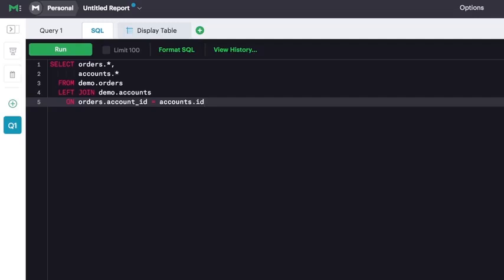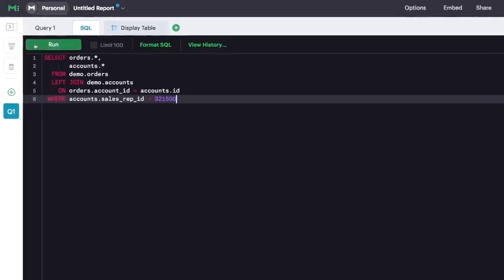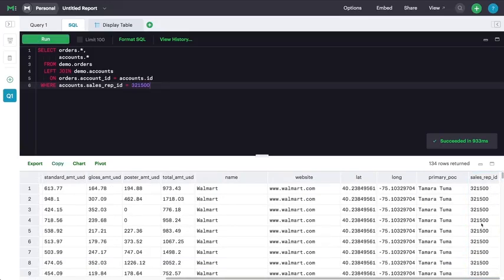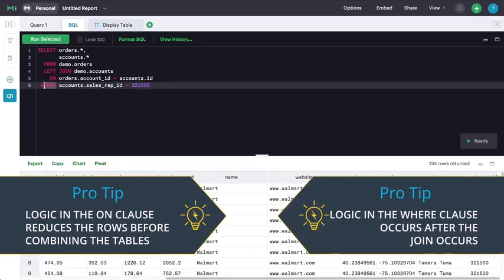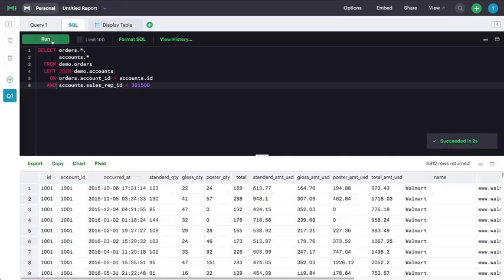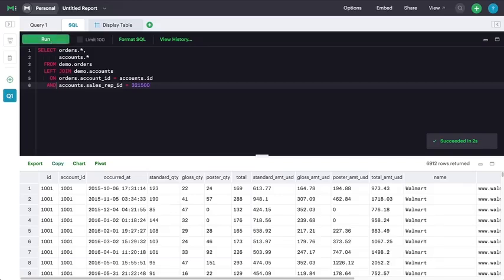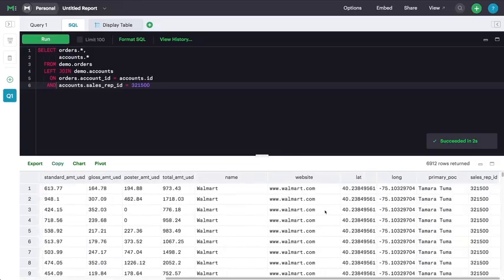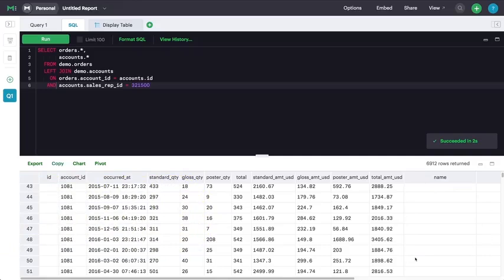62 JOINs and Filtering